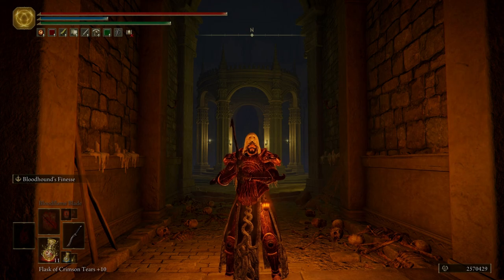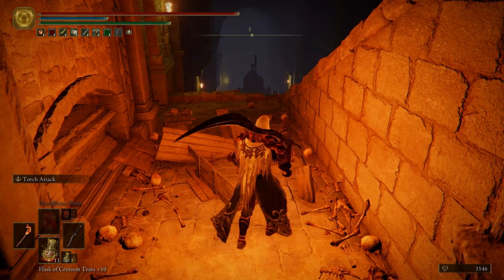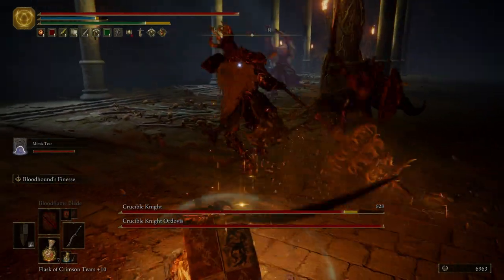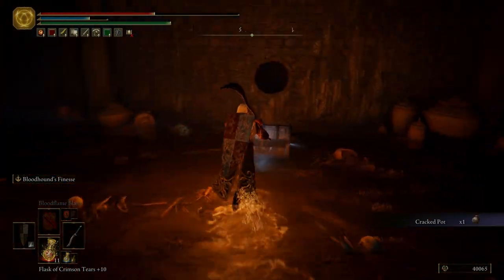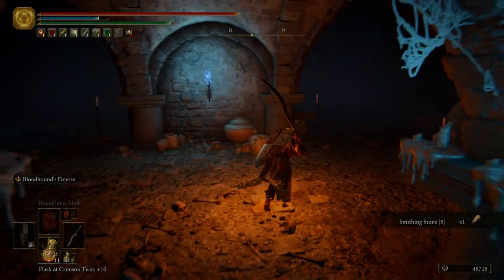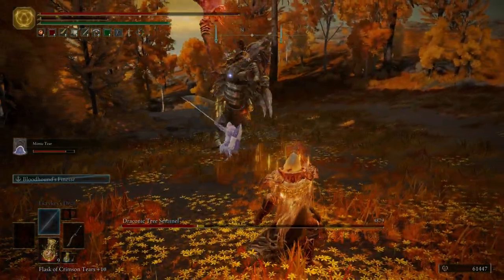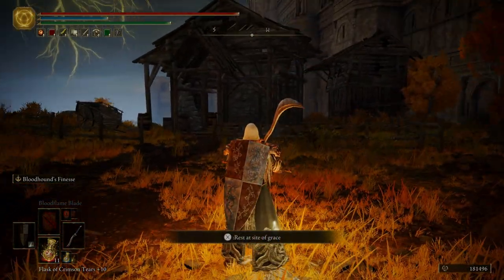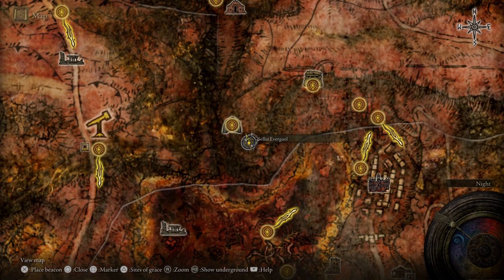Elden Ring - Part 54 Finishing up Altus Plateau